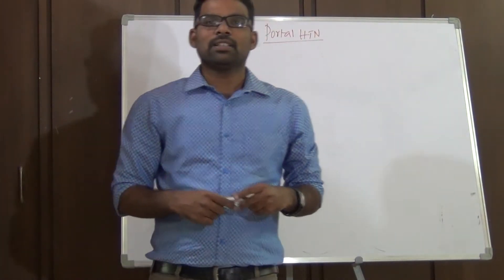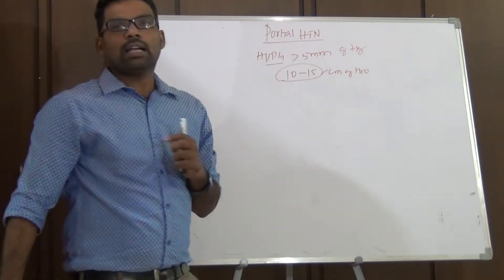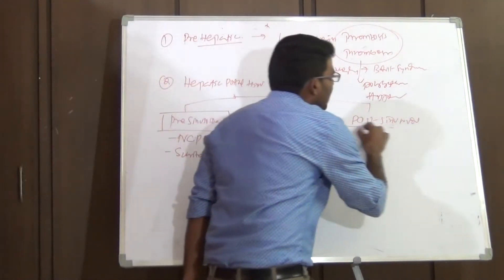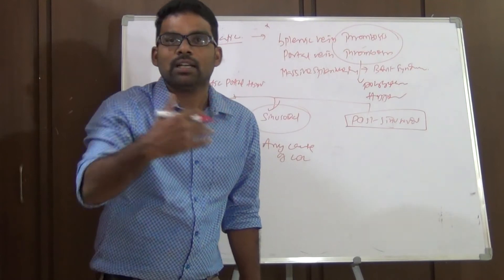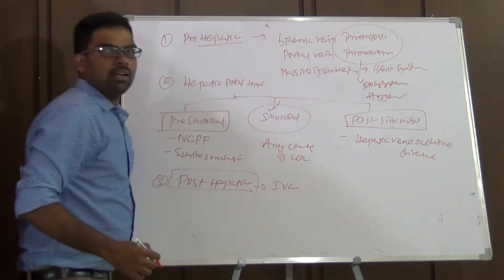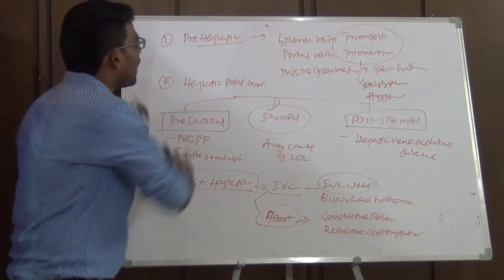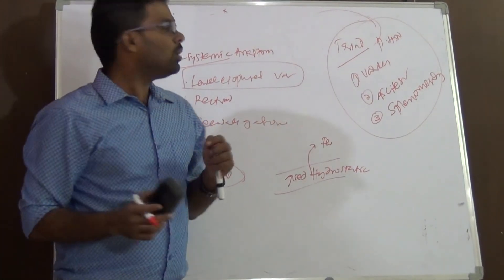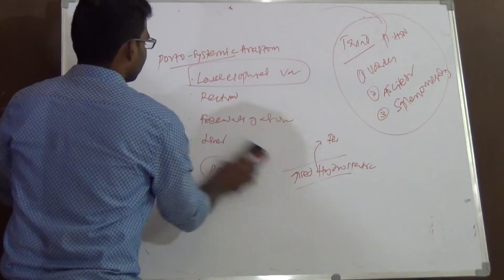PORTAL HYPERTENSION - PATHOPHYSIOLOGY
Lectures by Dr Prathap Bingi on the most important and useful topics in General Medicine..

Useful for the medical fraternity ..

Portal hypertension- pathophysiology explained..

many questions for PG medical entrance will also be covered here